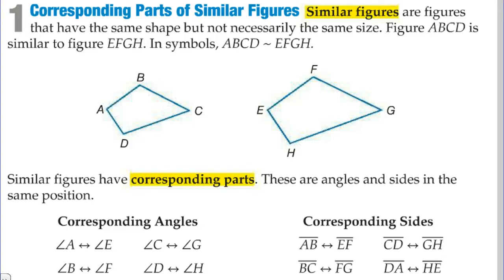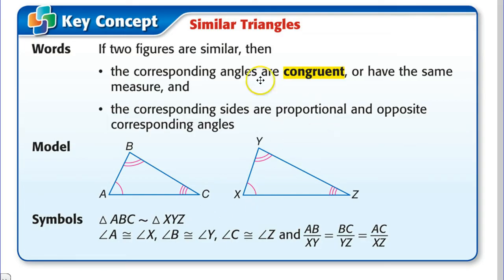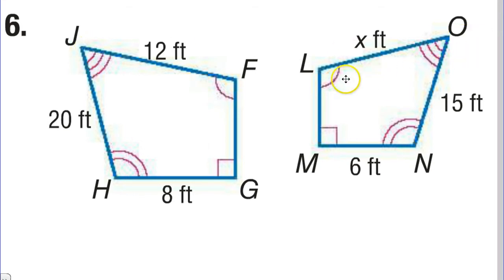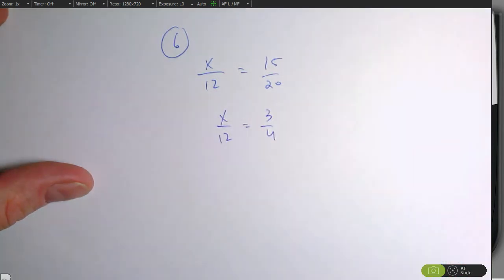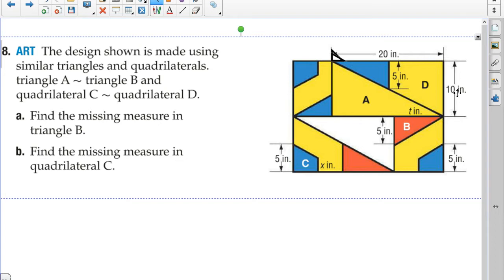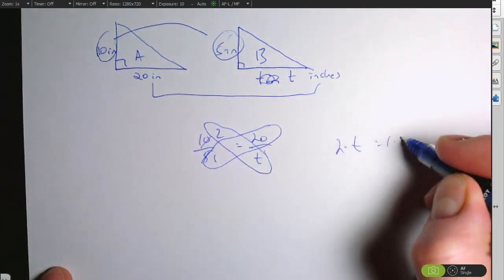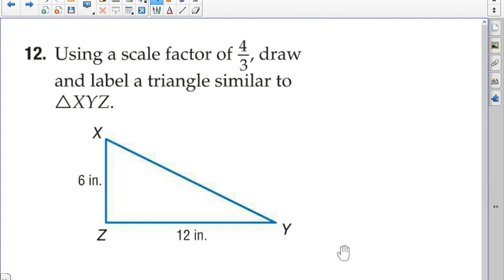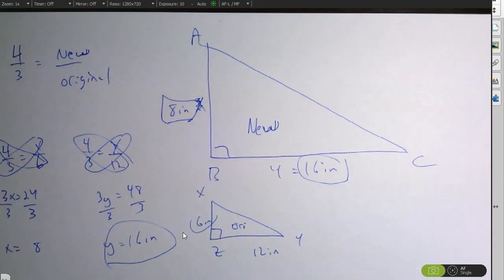6.7 - Pre-Algebra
6.7 - Pre-Algebra